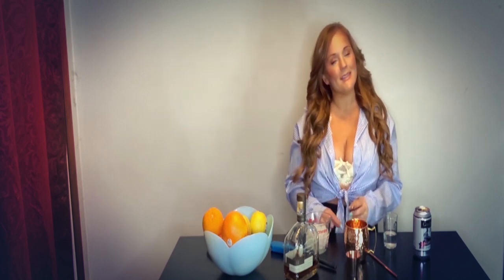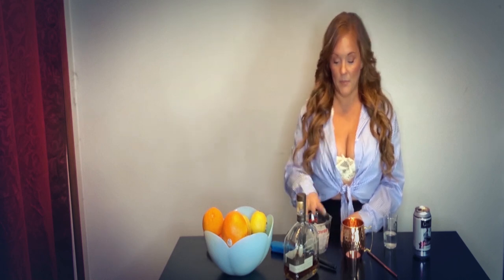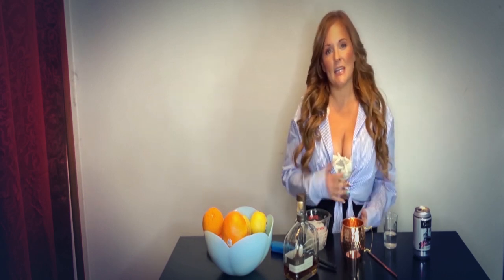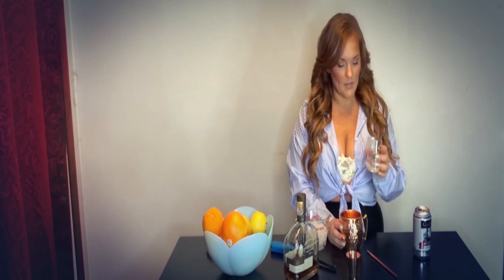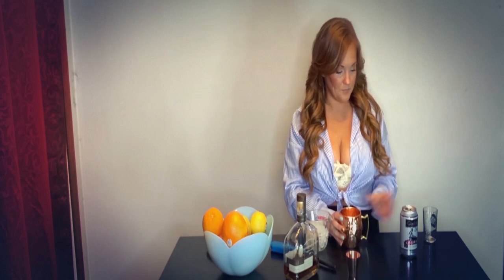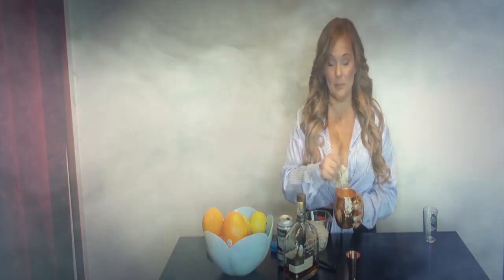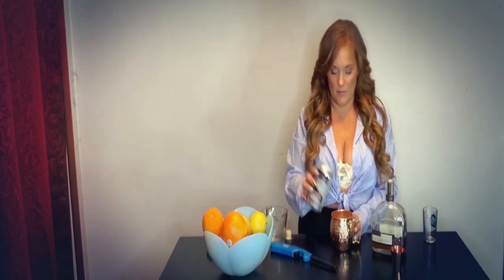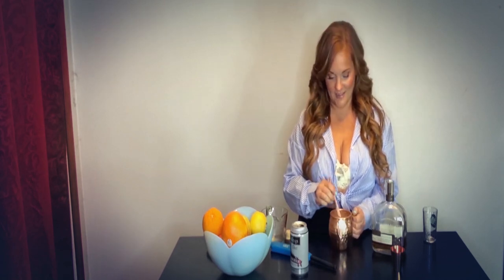Making a Bourbon Mule with the Bourbon Bartender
A bourbon twist on the classic Moscow Mule! I use Woodford Reserve to make a bourbon mule that will impress any guest... even you!